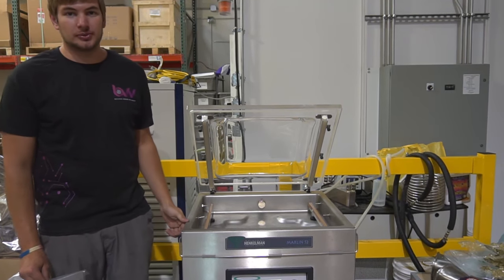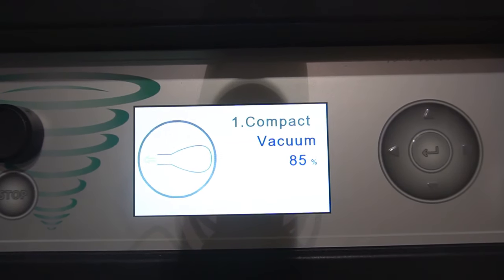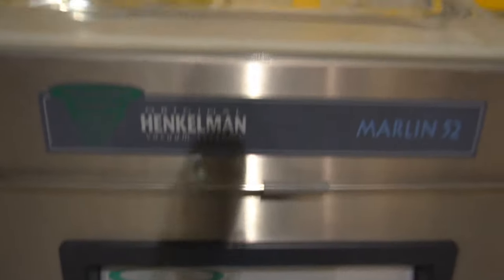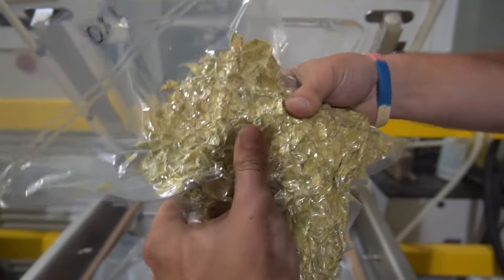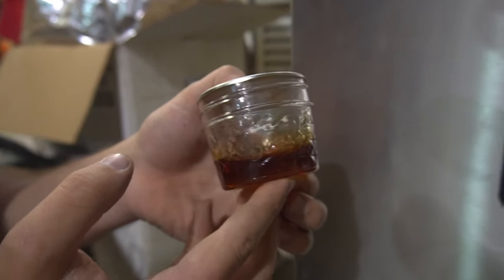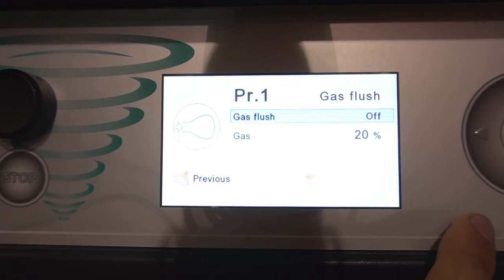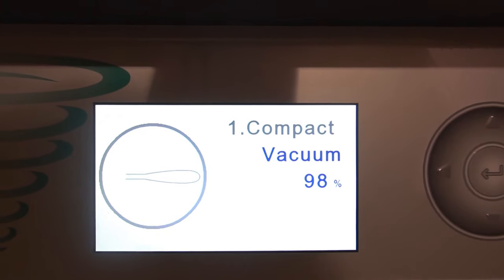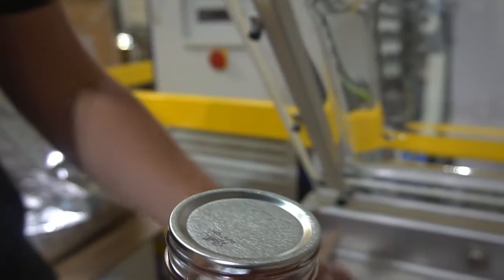Henkelman Vacuum Sealer Demo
Hey guys check out one of the many vacuum sealers we carry at BVV.